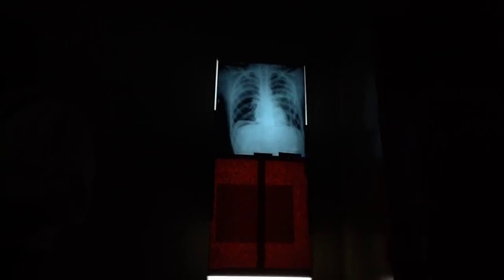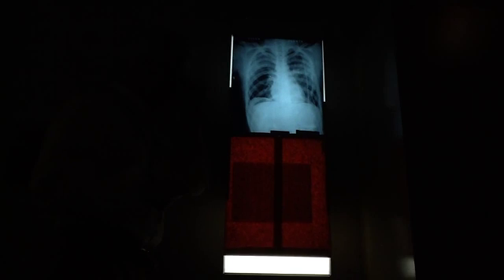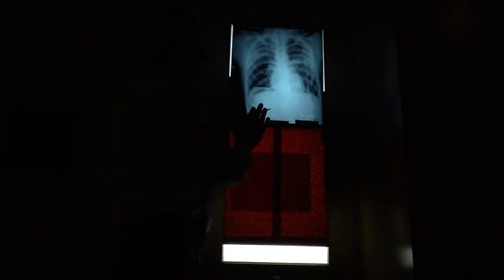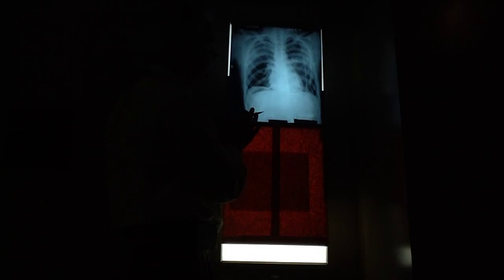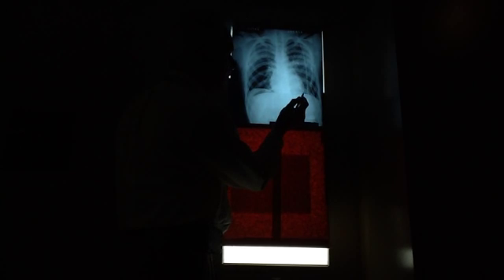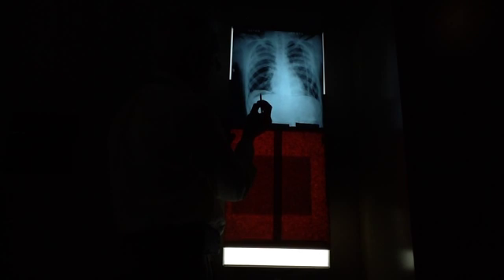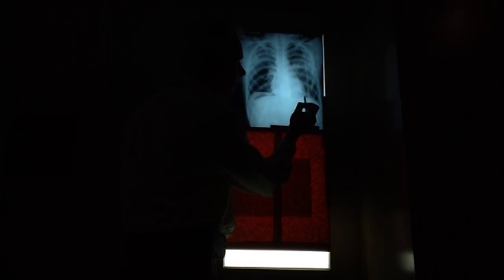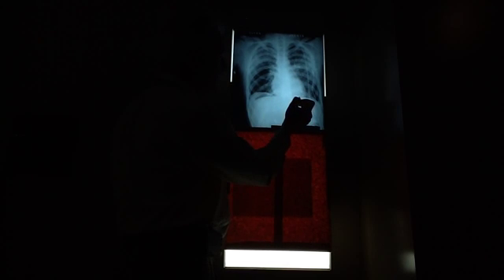Soft B W4G